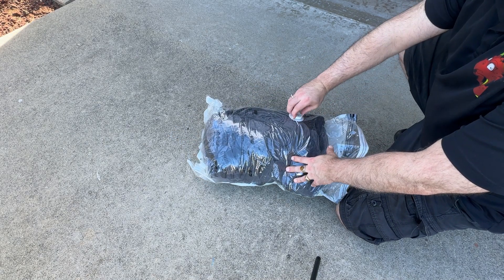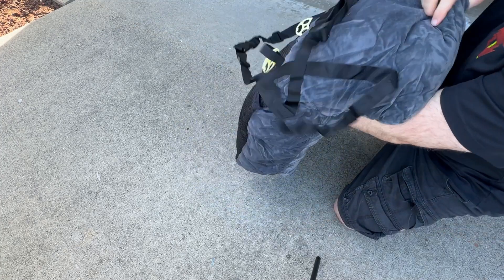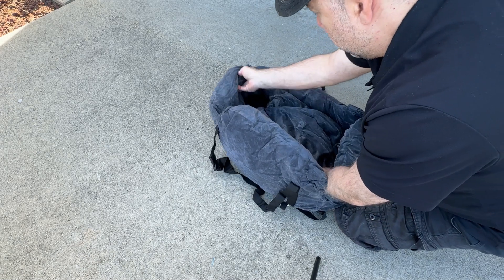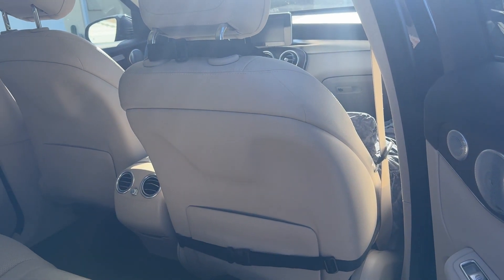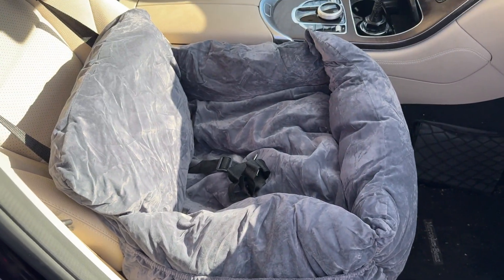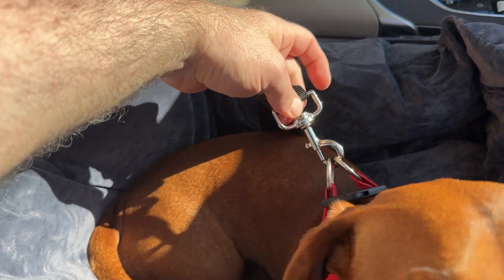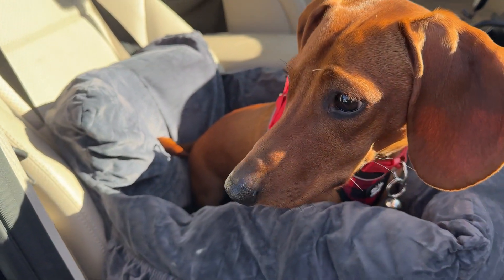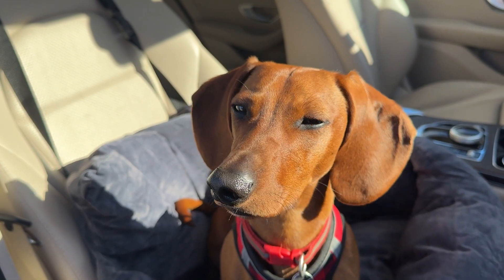Perfect Booster Seat for Small Dogs from PetCampus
I am a dog lover and currently have 3 Boston Terriers including Kiwi, Pumpkin and Gluten and a Mini Dachshund named Heinz. You will find usually one of the four pets in this dog video, but we also have other people share pet product reviews with their dogs (and cats) on this channel as well.